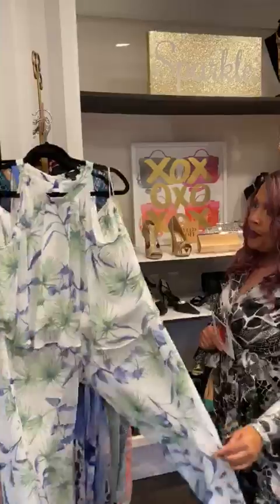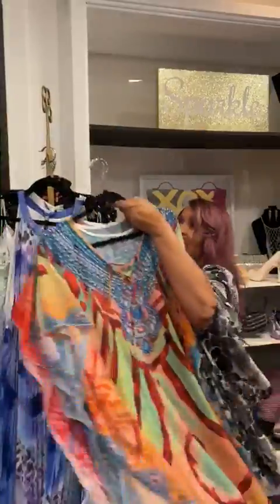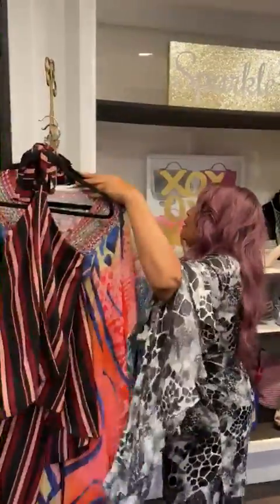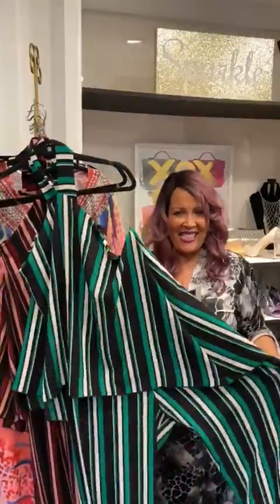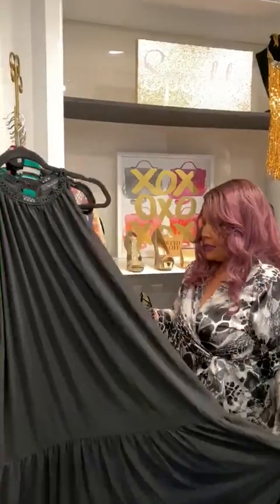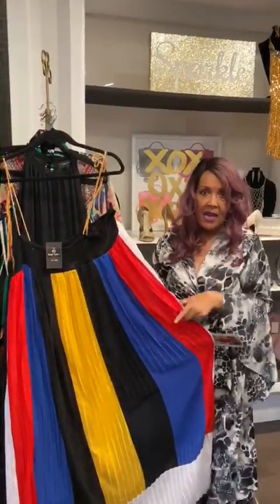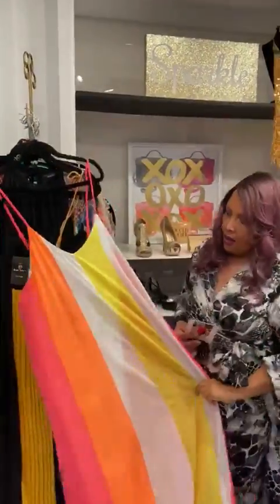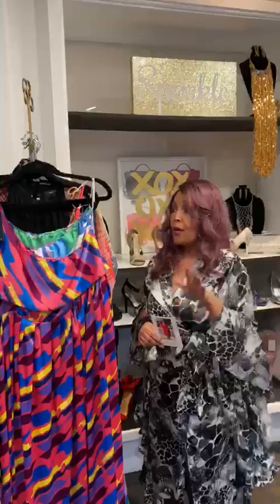Coping In Style Sale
We have a great sale on all of our pieces from our 'Coping In Style' collection.